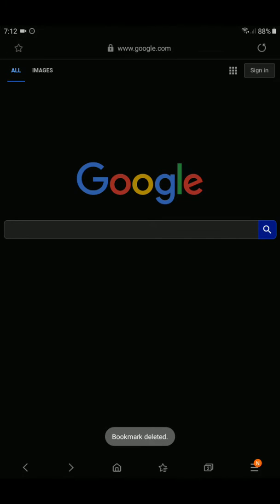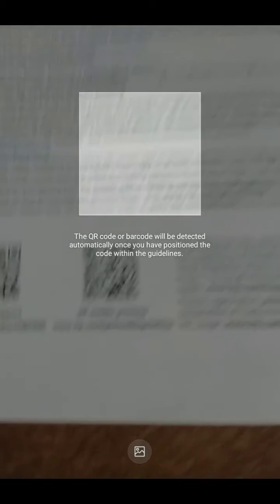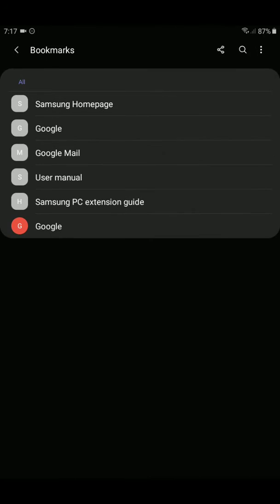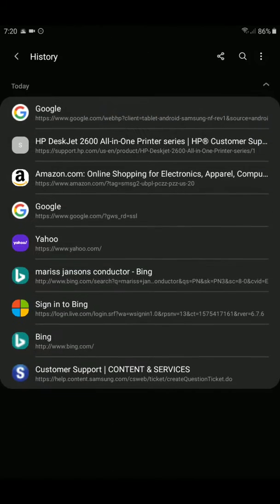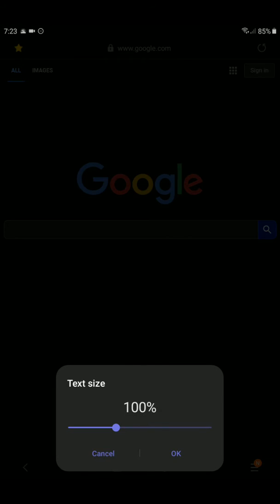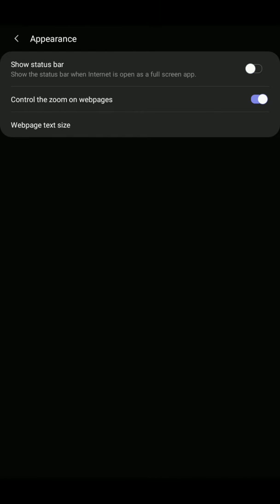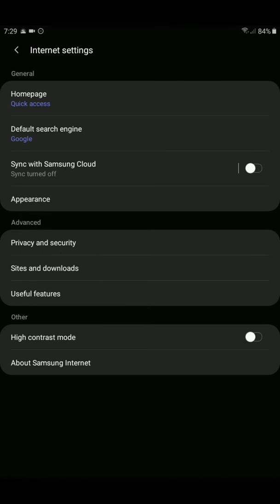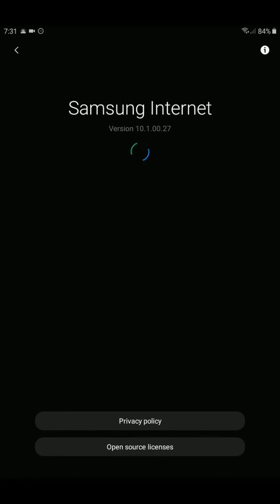How to Samsung Internet Browser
Installed from Samsung Store, I really like this browser and highly suggest it for people in general. Samsung has the most diverse ecosystem. Four browsers rolled into one container with just the right amount of simplification to make browsing intuitive and fun. Version 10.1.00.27